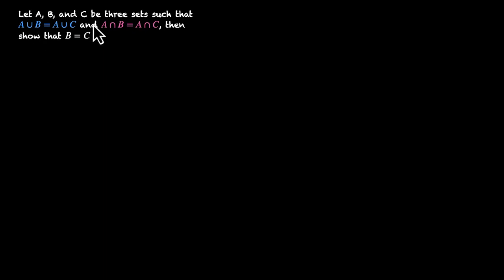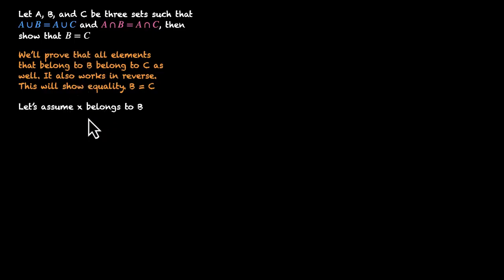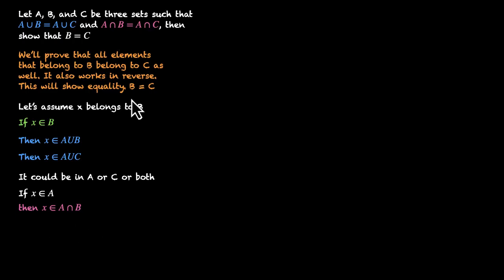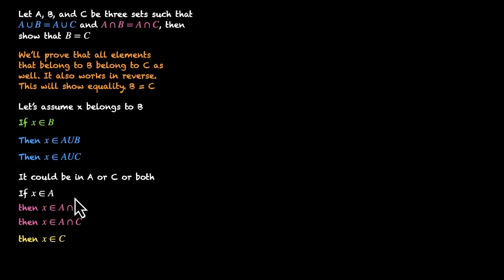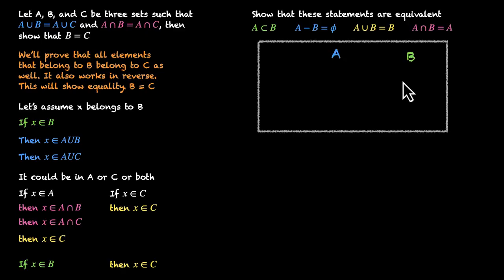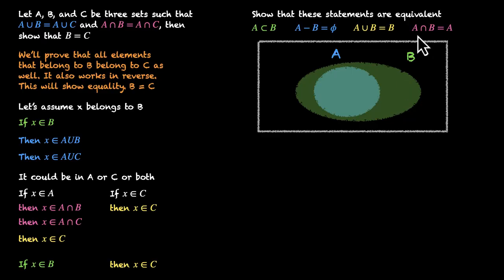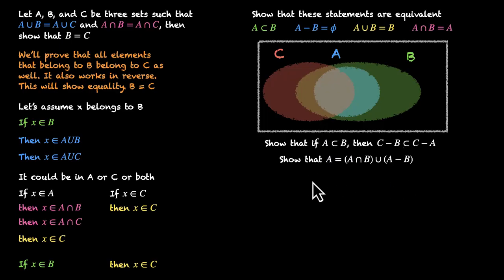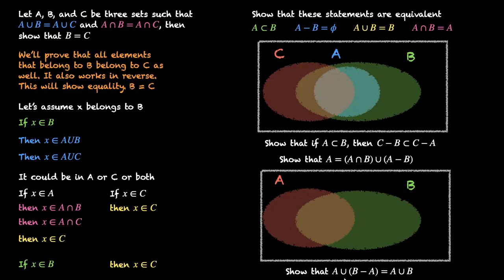Applying properties of intersection and union of sets